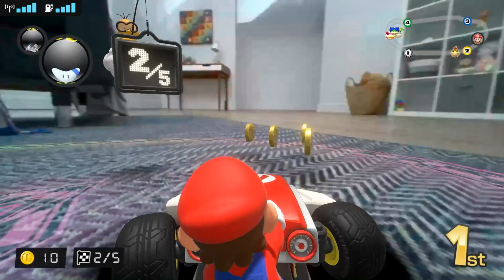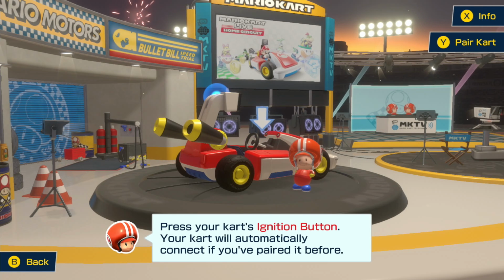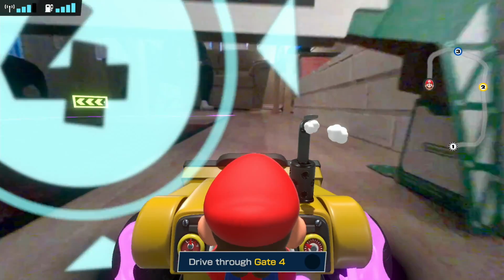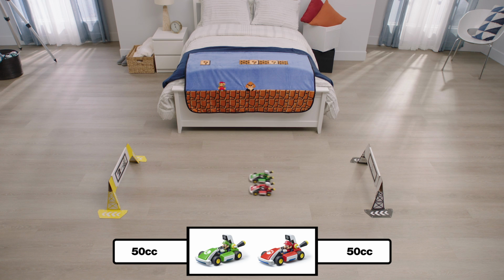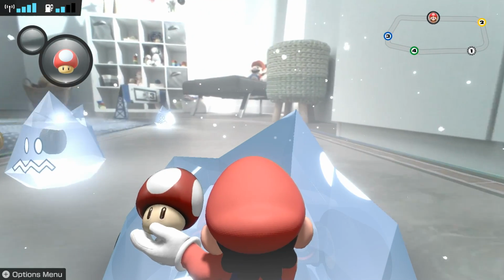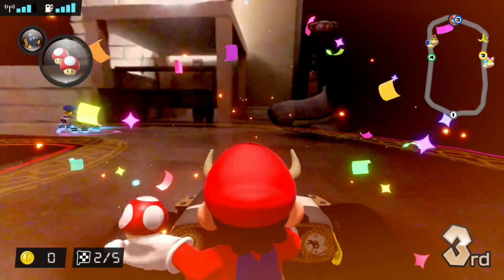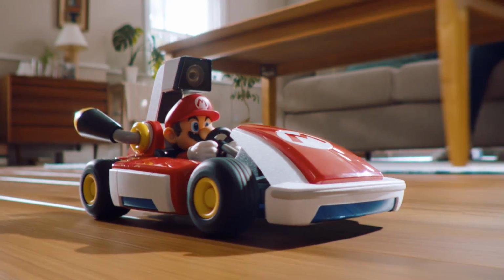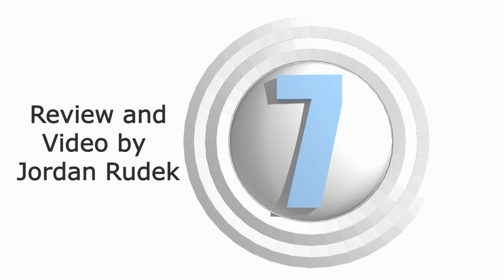Mario Kart Live: Home Circuit (Switch) Review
Jordan hops into Mario's kart and takes it for a few laps around his own courses in a review for Mario Kart Live: Home Circuit, released on Nintendo Switch on October 16, 2020.